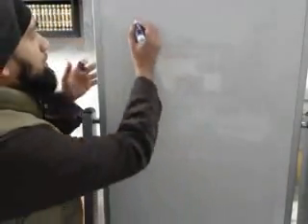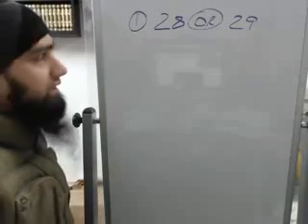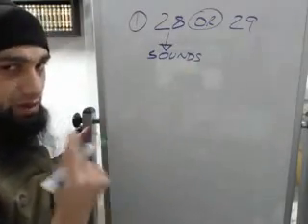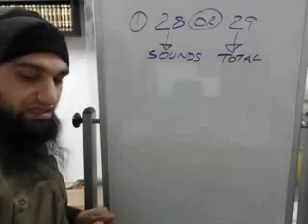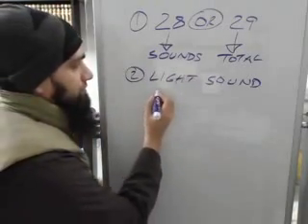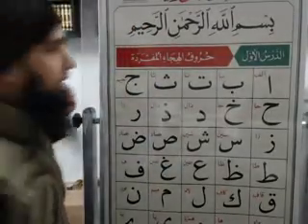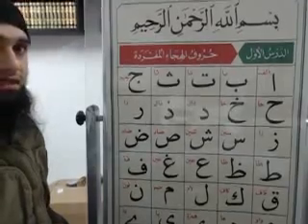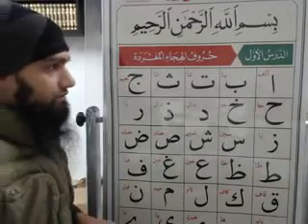10 August 2017